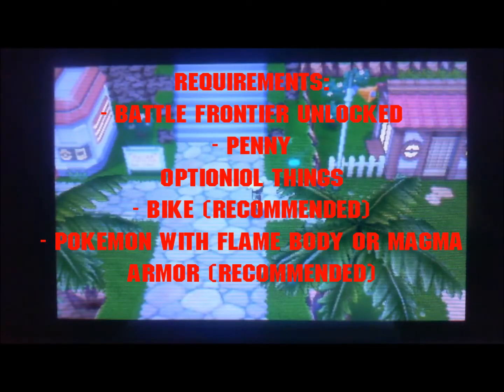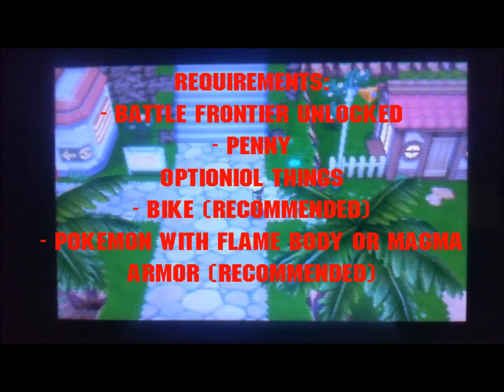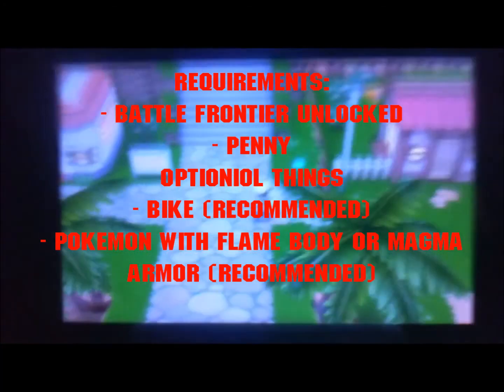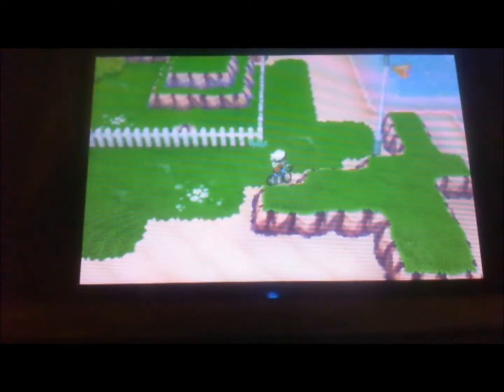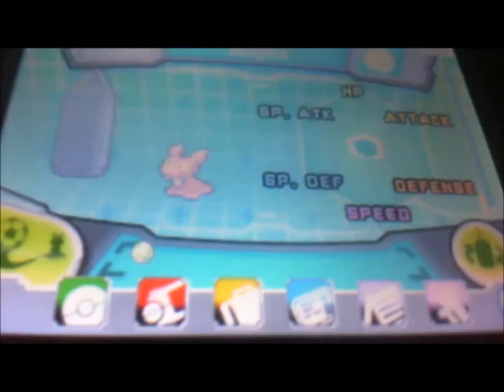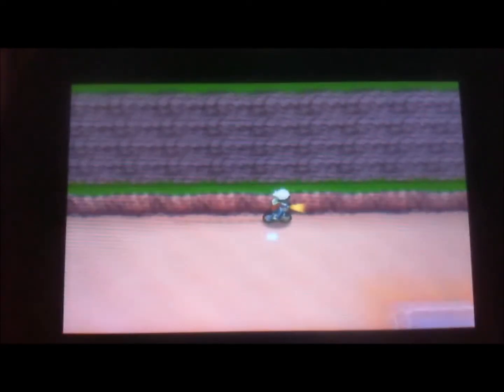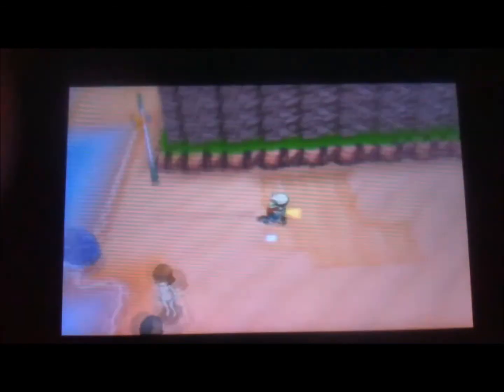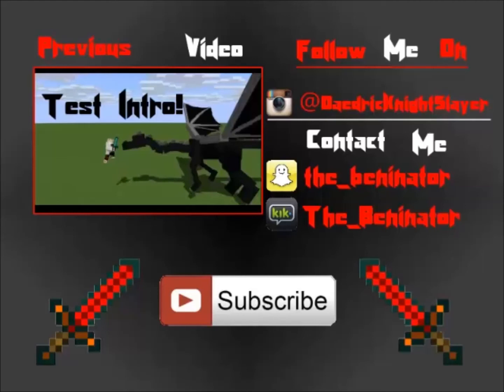The FASTEST way to hatch eggs in Omega Ruby/Alpha Sapphire!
►►Requirements:
►A penny
►Battle Frontier Unlocked
►►Optional things (They make the process faster)
►Bike
►Pokemon with Flame Body or Magma armor in your Party

►Can we break 15 likes for this awesome tutorial?
►Want to talk to me personally? Kik me at The_Beninantor

►Music!! :)